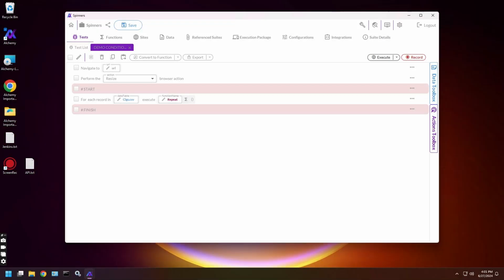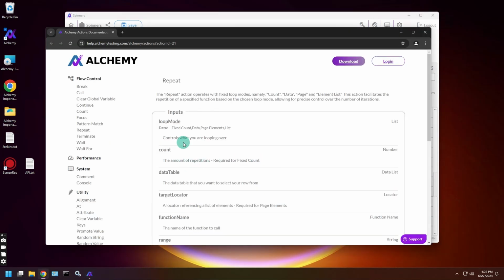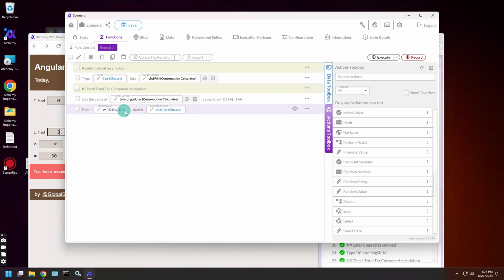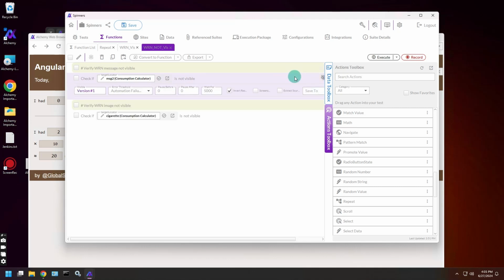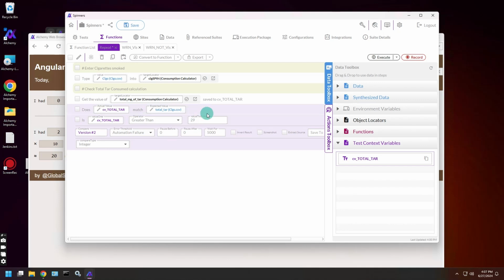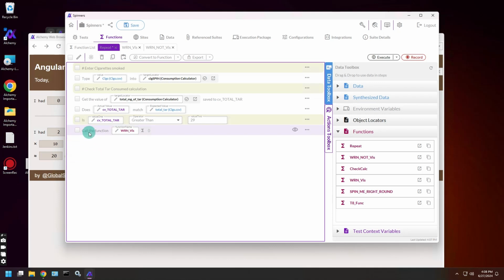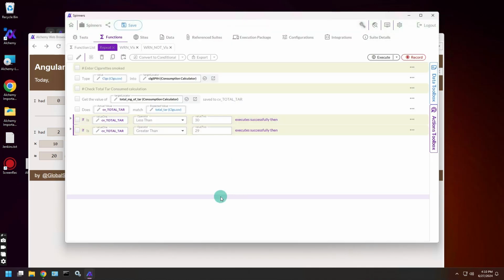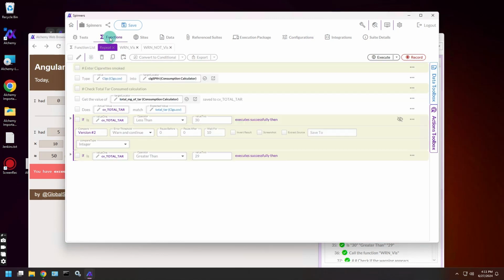Conditional IF Control Structures in Alchemy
Welcome to another Alchemy Informative with David! In this episode, we're diving deep into the use of conditional statements in your Alchemy test suites. Learn how to enhance your automated testing by implementing conditional checks that validate both data and visual elements in your application.

What’s Inside:
How to use the repeat function in Alchemy to iterate over data sets.
Setting up and understanding data sources with sig. CSV.
Implementing conditional statements to verify application behavior based on data thresholds.
Creating and using custom functions for visibility checks.
Step-by-step guide to comparing and validating values within your tests.

About Alchemy:
Alchemy is a powerful web application testing tool that allows testers to create automated tests without writing code. It uses standard Selenium libraries to generate Java code, making tests executable independent of Alchemy. Perfect for testers who want to preserve their investment in test development, Alchemy offers flexibility and advanced customization without the constraints of vendor-specific tools.

Key Features Highlighted:
Data-driven testing with conditional statements.
Live demonstration of repeat functions and custom actions.
Easy drag-and-drop functionality for non-coders.
Detailed walkthrough of test execution and validation steps.

Don't miss this comprehensive tutorial that will elevate your testing capabilities!